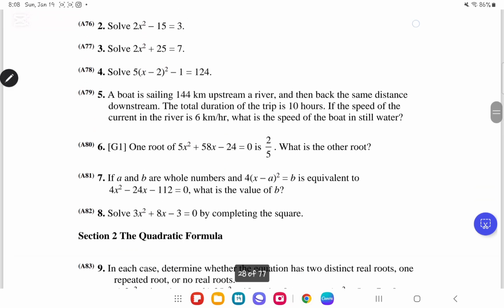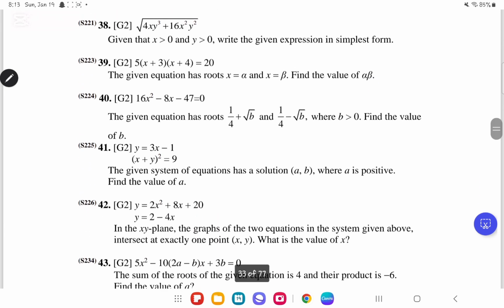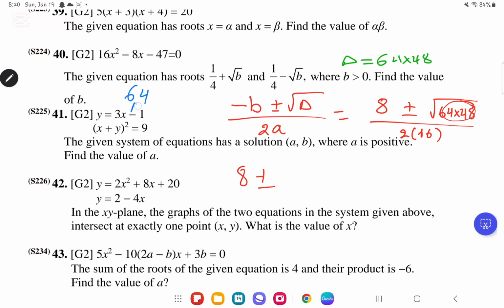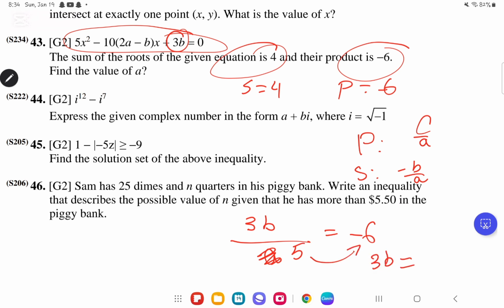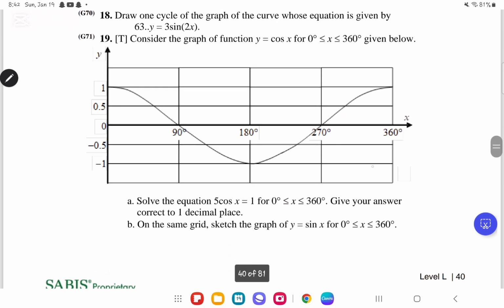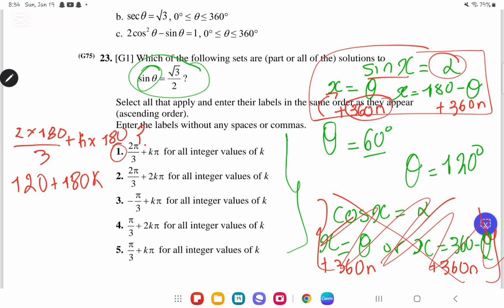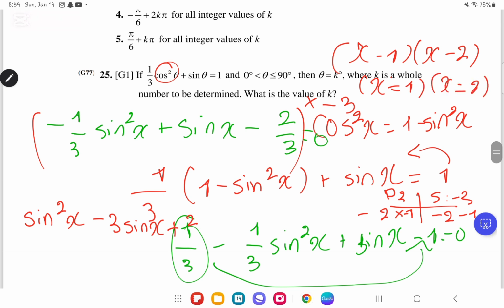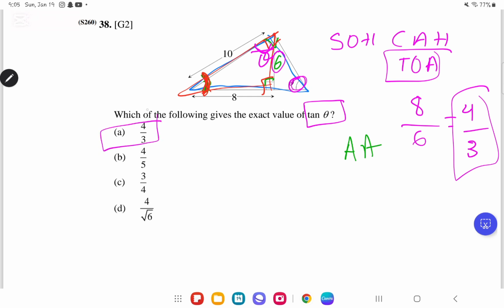Math Algebra and Geometry Course Questions for periodic